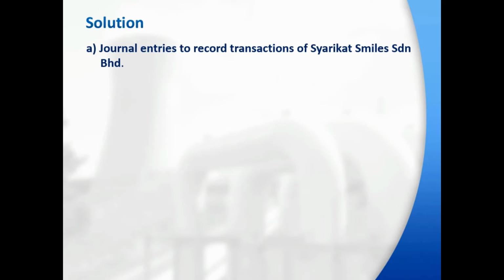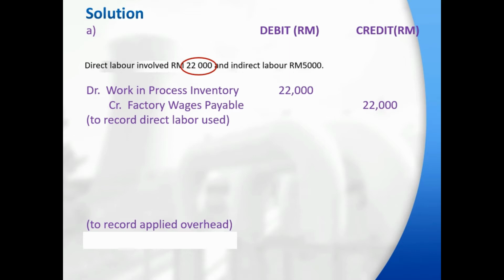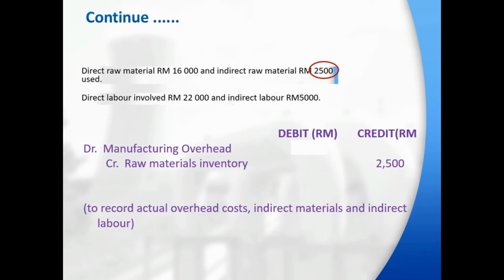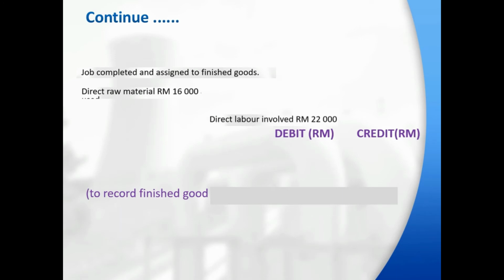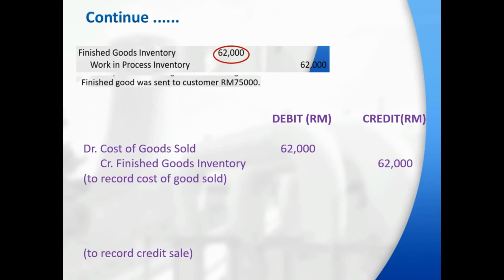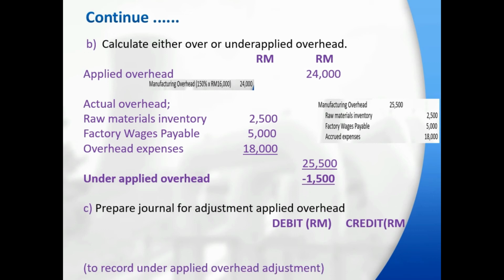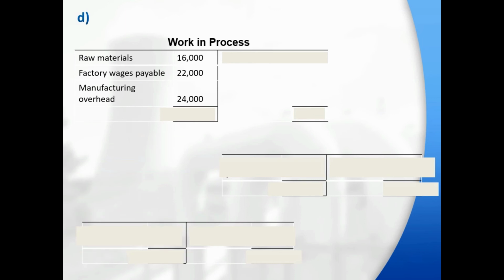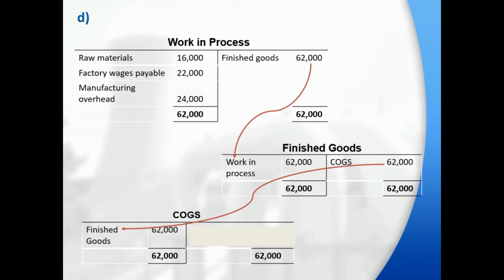TUTORIAL 7 4 JOURNAL ENTRIES FOR JOB ORDER COSTING